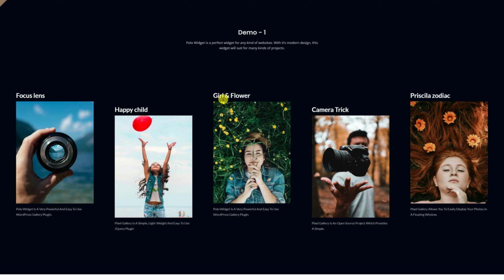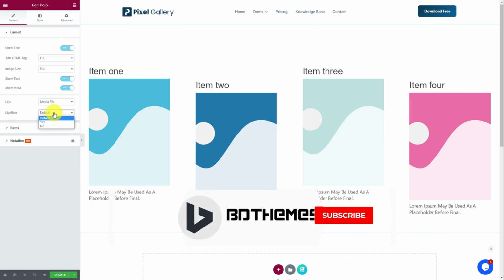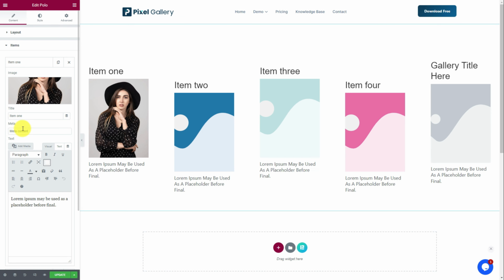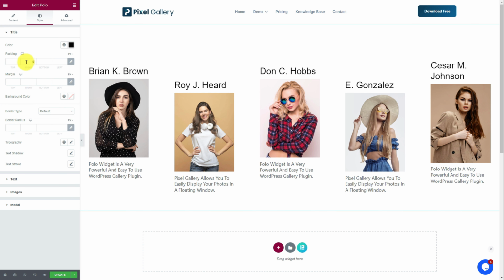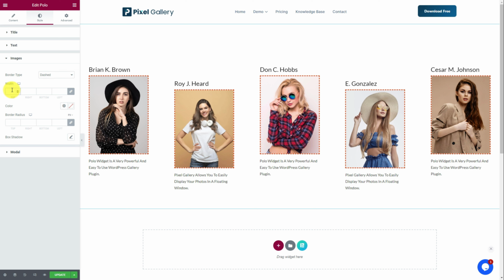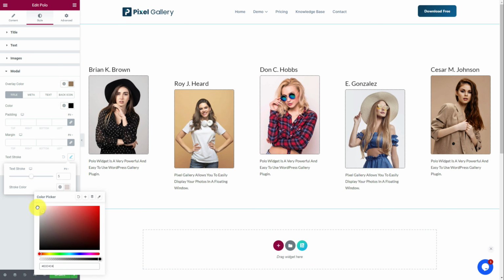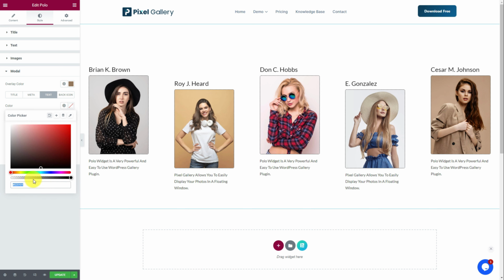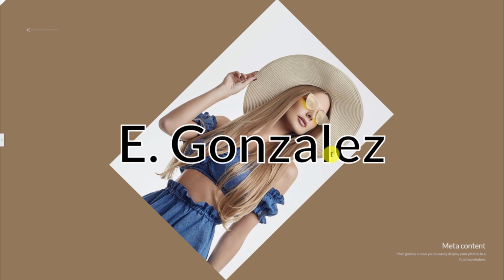How To Use Polo Gallery Widget | Pixel Gallery | Free Gallery Addon For Elementor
In this tutorial, we'll show you how to master the Polo Gallery Widget using the powerful Pixel Gallery addon for Elementor. Whether you're a beginner or an experienced web developer, this step-by-step guide will help you create stunning image galleries for your website. First, we'll walk you through the basics of using the Polo Gallery Widget, including how to add images, customize your gallery, and adjust display settings. Then, we'll show you how to take your galleries to the next level with the advanced features of Pixel Gallery, such as hover effects, lightbox previews, and more. With our easy-to-follow instructions and helpful tips, you can create beautiful galleries that showcase your creativity and enhance your website's user experience. And best of all, Pixel Gallery is entirely free to use, so you can enjoy all its powerful features without breaking the bank. So whether you're building a portfolio website, showcasing your products, or adding some visual flair to your blog, this tutorial is the perfect resource for mastering the Polo Gallery Widget and creating stunning galleries with Pixel Gallery and Elementor. So, what are you waiting for? Let's get started today and take your website to the next level!

how to use polo gallery widget
pixel gallery
free gallery addon for elementor
free elementor addons
bdthemes